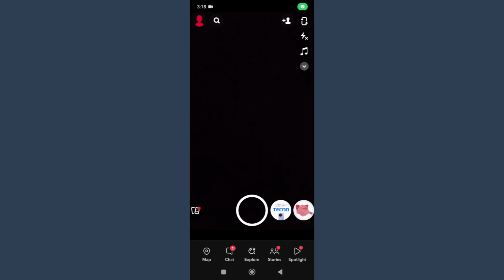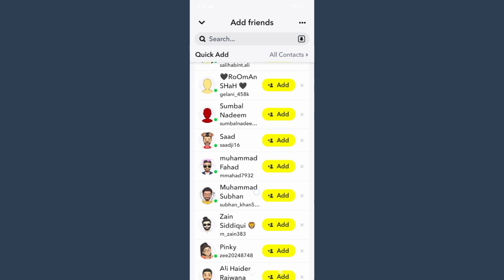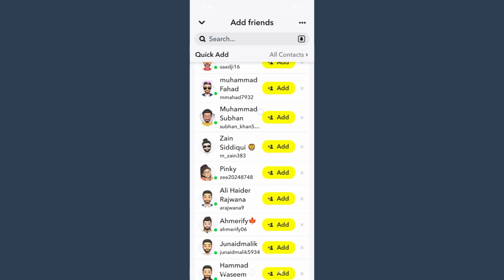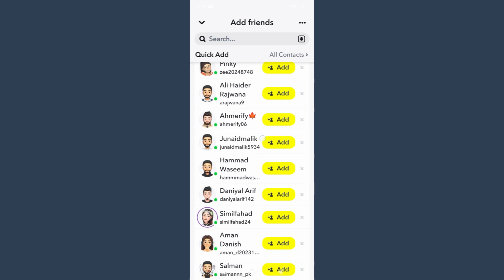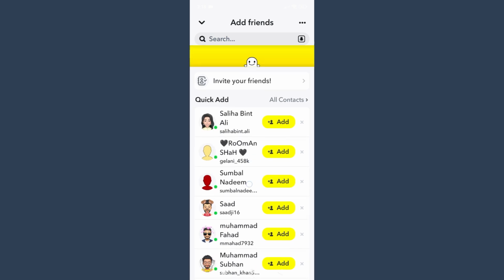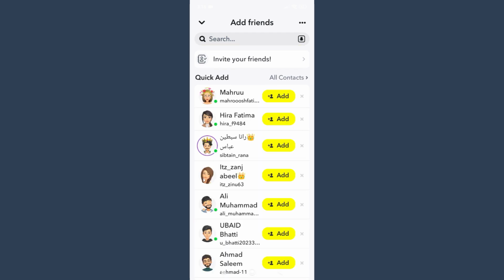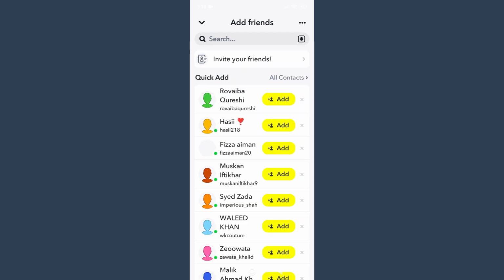How to reset quick add on snapchat (Easy Method) !!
In this video you will learn about How to reset quick add on snapchat (Easy Method) !! in easy way.